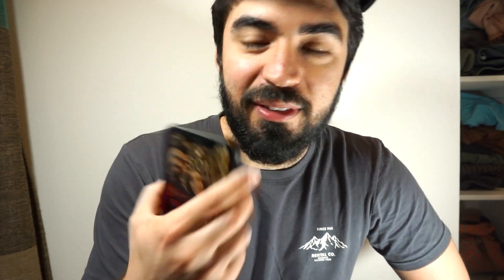How to find Major and Minor Chords from C Major | Ukulele Tutorial | Beginner Guide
Yo!

Here's another lesson while we all are trying to figure out what to do with ourselves in quarantine. This is crazy right?! I decided to try and release some more lessons about the ukulele to give you all something new to learn while you maybe locked in your house right now. I know here in California we are on lockdown but for me my job is considered essential so I'll still be working. But for all of you at home, this one's for you!

If you are sick I pray that you get better and for those who are healthy stay sanitary! Hopefully this blows over soon.

If you'd like to buy me a Drink. :)